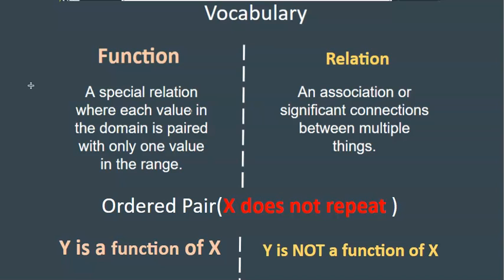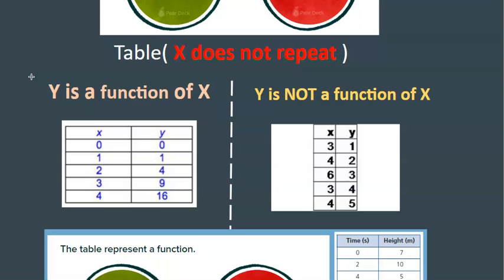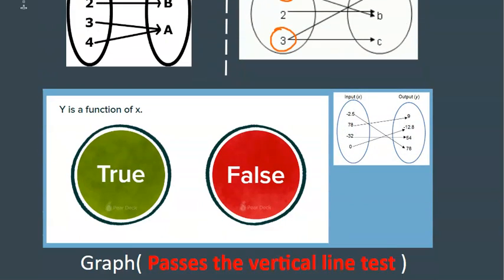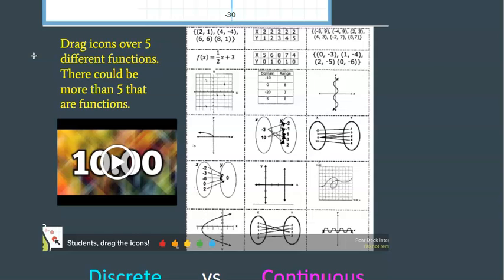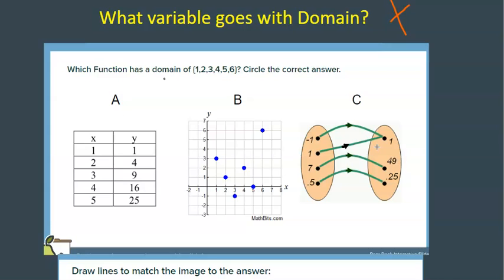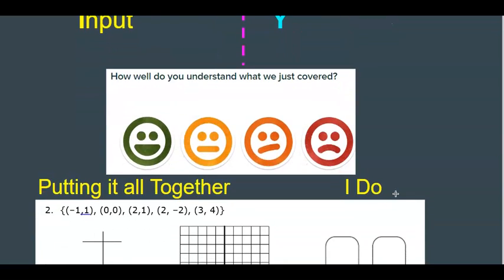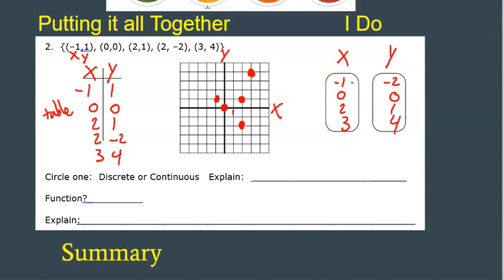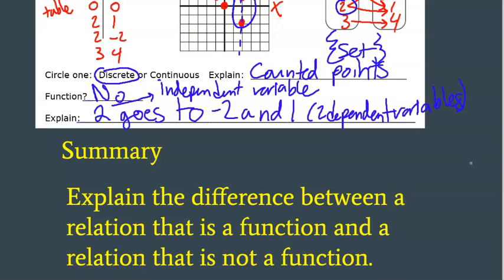Notes 12A Functions & Relations